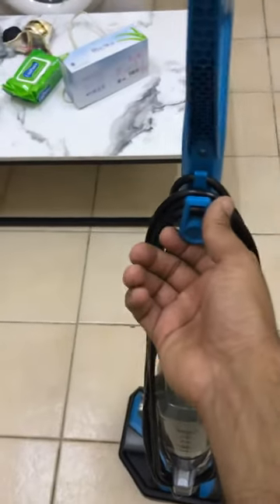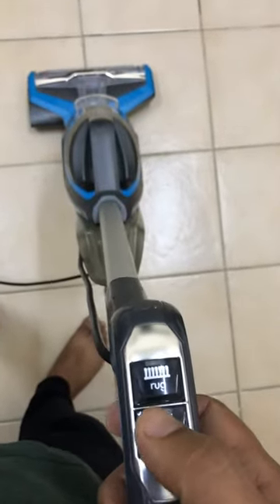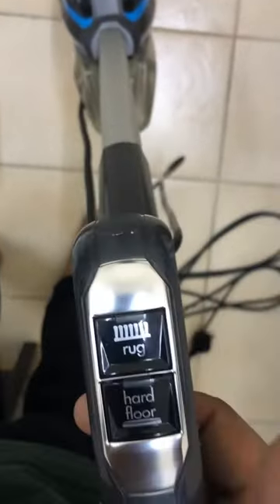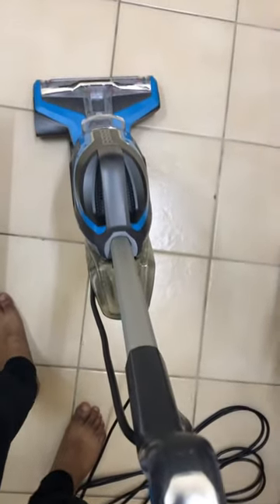Bissell cross-wave vacuum